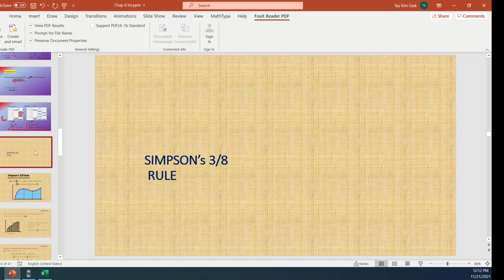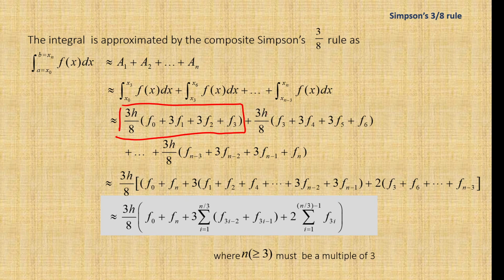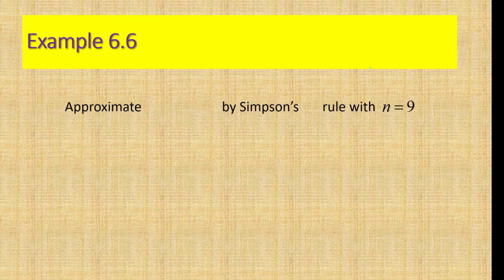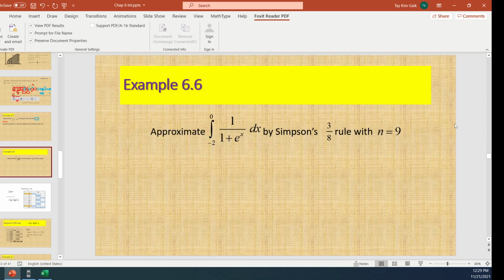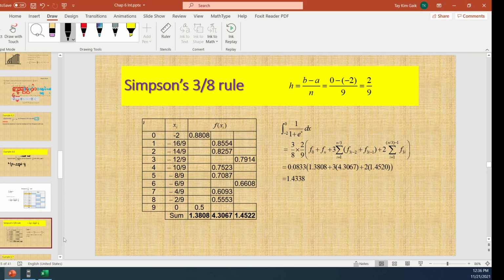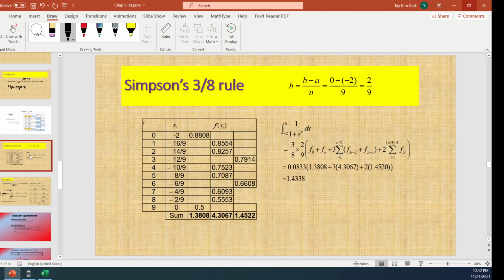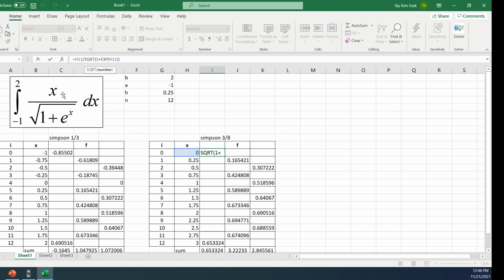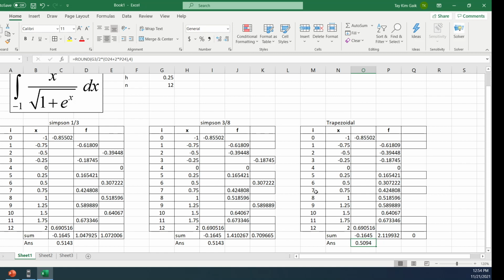Simpson's 3/8 rule for Numerical Integration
This video shows numerical integral using Simpson's 3/8 rule.